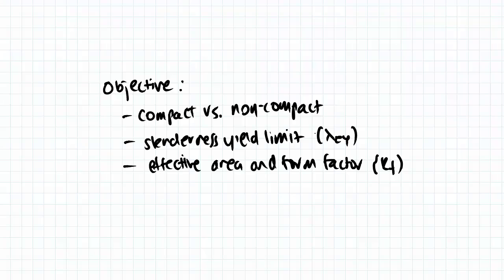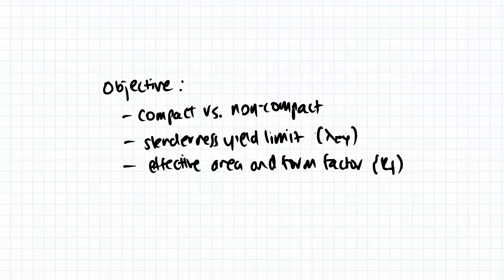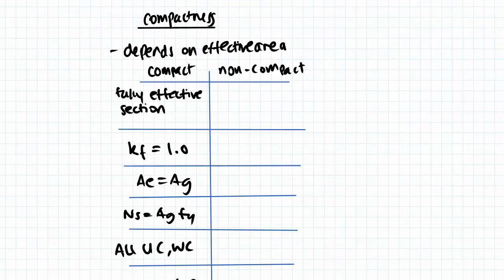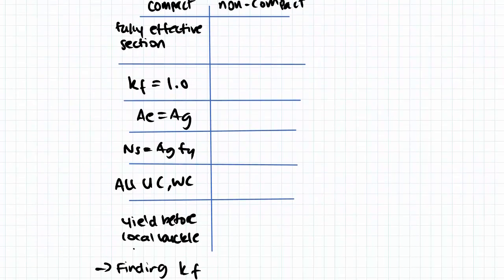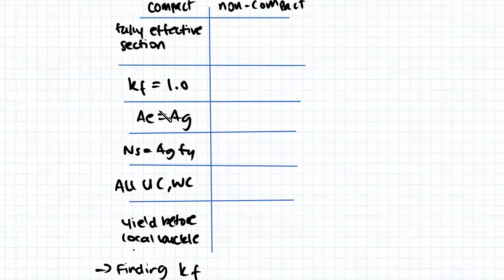Steel Design: Compression of Compact & Non-Compact Columns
For full video on Compression of Compact & Non-Compact Columns click here!

In this video we will compare compact vs. non-compact sections, in terms of effectiveness, and learn how to determine if a section is compact or non-compact by looking at the slenderness yield limit. We will introduced to plate slenderness and compare it to the plate slenderness limit for yielding, using table 6.2.4, to determine the form factor and the effective area.